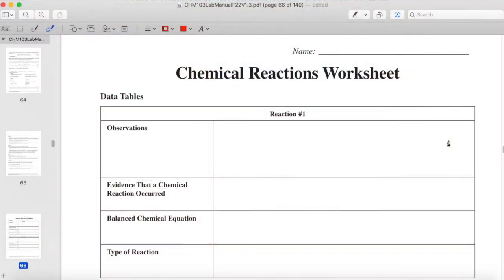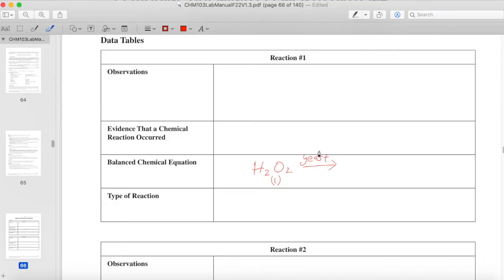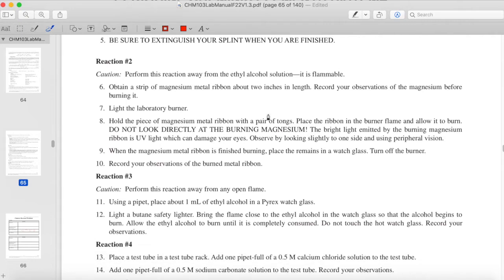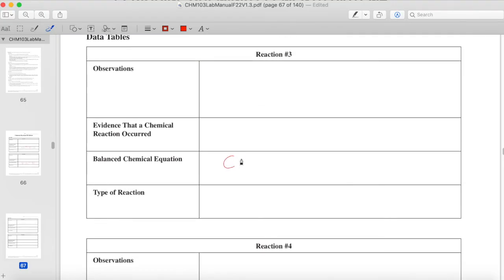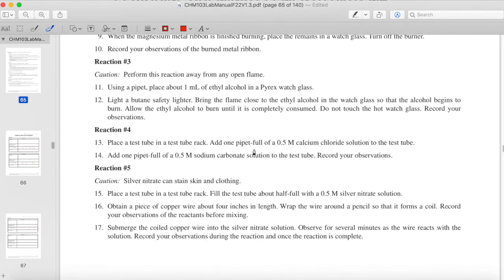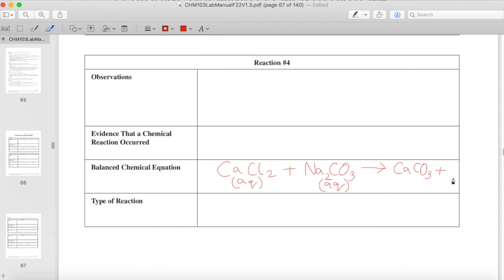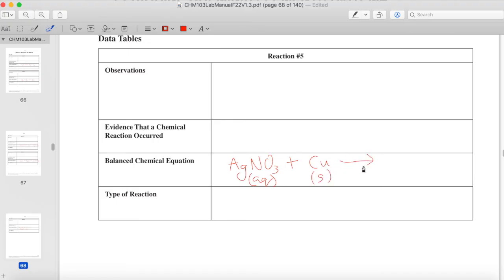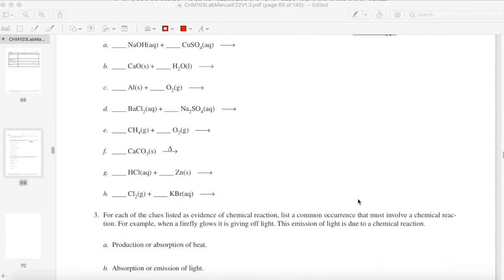CHM 103 Lab 6: Reactions & Equations